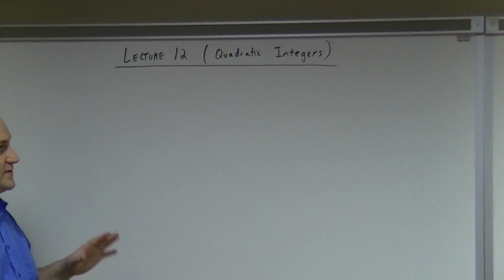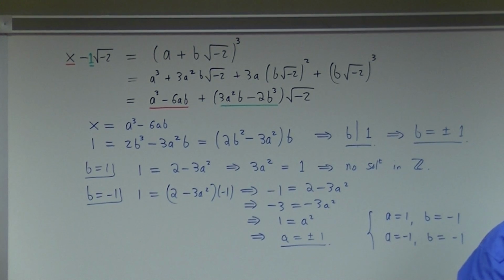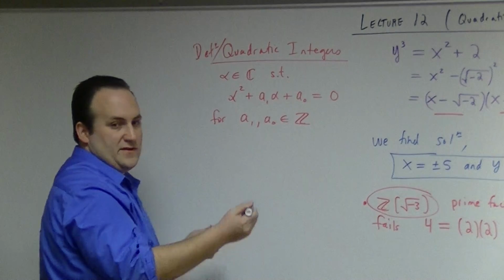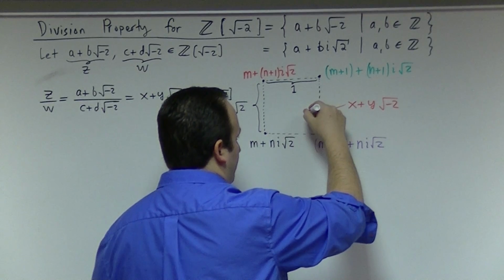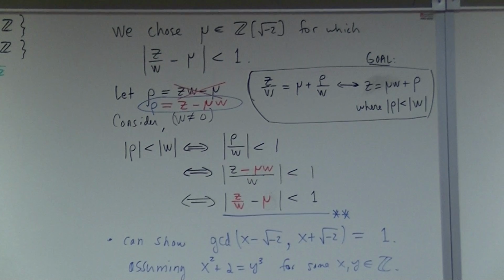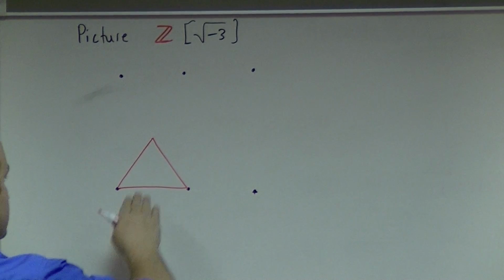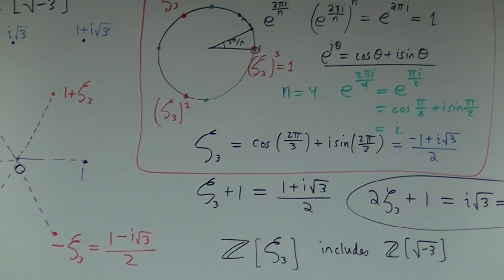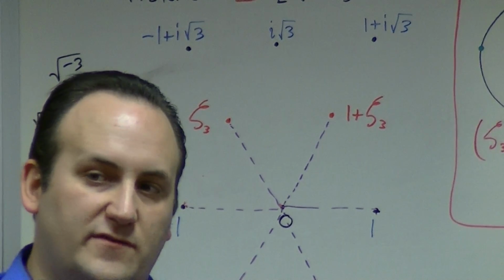Number Theory: Lecture 12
here we study Z adjoin i*sqrt(2) to solve y^3=x^2+2. Then we discuss pitfalls of natural extension to i*sqrt(3). Eisenstein integers introduced at end and Division property sketched.